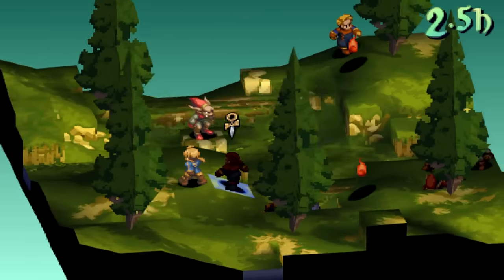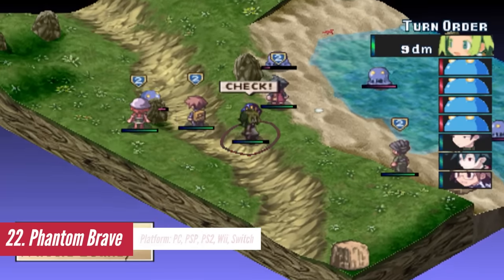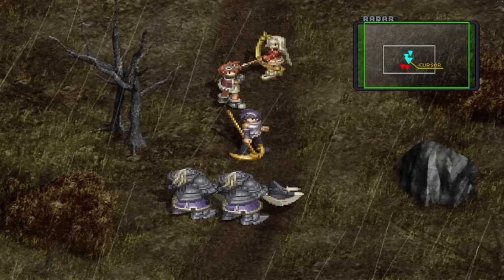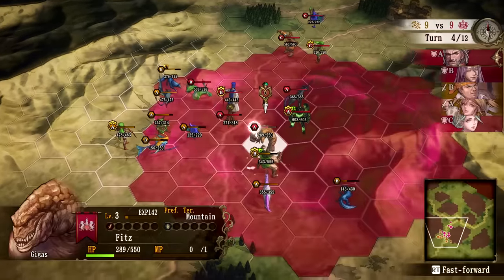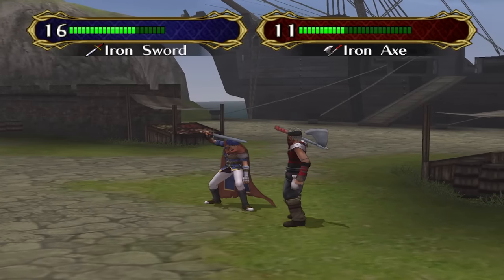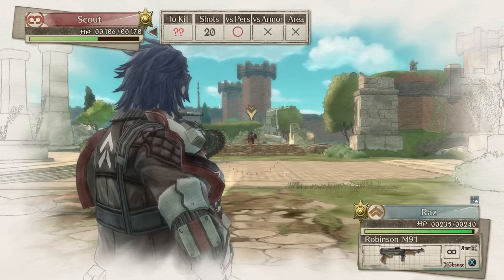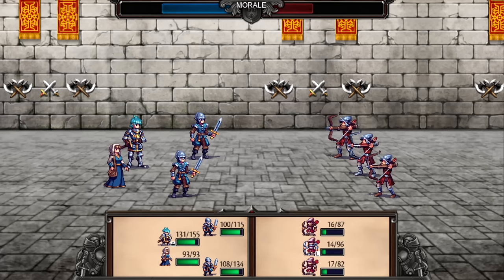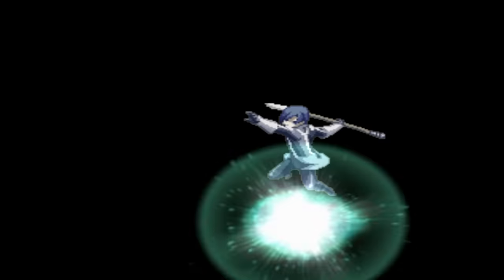Top 25 Best Tactical/Strategy JRPGs of All Time That You Should Play | 2023 Edition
Final Fantasy Tactics needs a REMAKE!!

Top 25 Best Tactical/Strategy JRPG Games of All Time | 2023 Edition

TIMESTAMPS:
00:00 Intro
00:32 #25. Stella Deus: The Gate of Eternity (PS2)
01:15 #24. Vandal Hearts 2 (PS1)
01:52 #23. Shin Megami Tensei: Devil Survivor 2 (DS, 3DS)
02:29 #22. Phantom Brave (PC, PSP, PS2, Wii, Switch)
03:11 #21. Triangle Strategy (PC, Switch)
03:46 #20. Yggdra Union (PC, PSP, GBA, Switch)
04:28 #19. Growlanser Generations (PS2)
05:14 #18. Fell Seal: Arbiter's Mark (PC, PS4, Xbox One, Switch)
05:46 #17. Shining Force 2 (PC, PS3, PS4, PS5, Xbox 360, Xbox One, Switch, Sega Genesis, Android)
06:23 #16. Front Mission 1st: Remake (PC, PS4, PS5, Xbox One, Xbox Series X/S, Switch)
07:02 #15. Brigandine: The Legend of Runersia (PC, PS4, Switch)
07:39 #14. Fire Emblem Engage (Switch)
08:15 #13. Pokémon Conquest (DS)
08:47 #12. Super Robot Wars 30 (PC, PS4, Switch)
09:25 #11. Fire Emblem: Path of Radiance (GameCube)
10:08 #10. Front Mission 5: Scars of the War (PS2)
10:52 #9. Jeanne d'Arc (PSP)
11:28 #8. Fire Emblem: The Blazing Blade (GBA)
12:07 #7. Valykria Chronicles 4 (PC, PS4, Xbox One, Switch)
12:49 #6. Disgaea 5  (PC, PS4, Switch)
13:32 #5. Tactics Ogre: Reborn (PC, PS4, PS5, Switch)
14:18 #4. Symphony of War: The Nephilim Saga (PC)
14:55 #3. Fire Emblem: Three Houses (Switch)
15:36 #2. TROUBLESHOOTER: Abandoned Children (PC)
16:14 #1. Final Fantasy Tactics: The War of the Lions (PSP, Android)